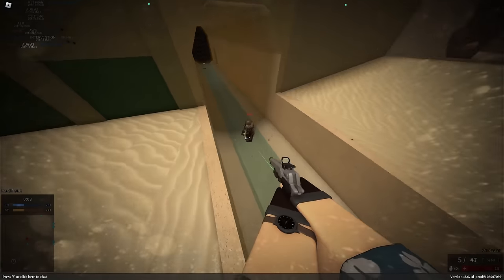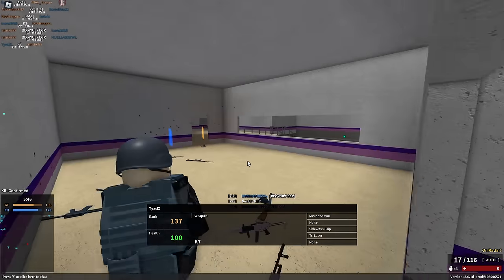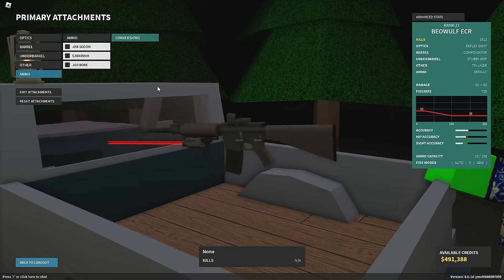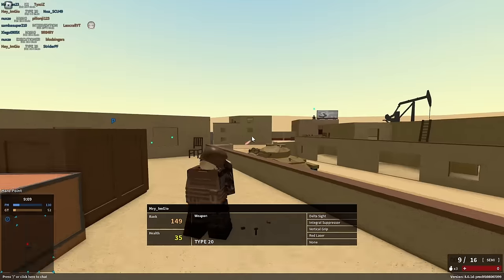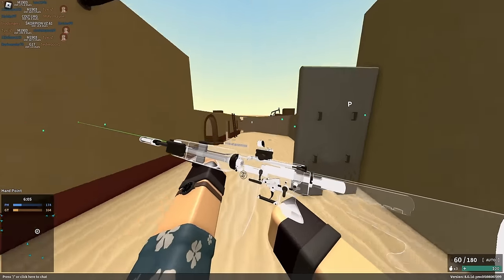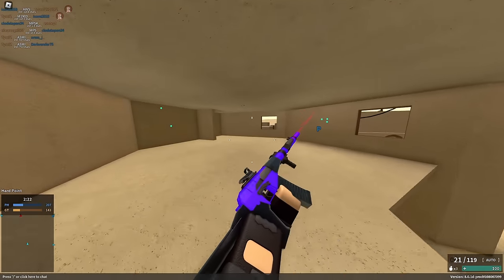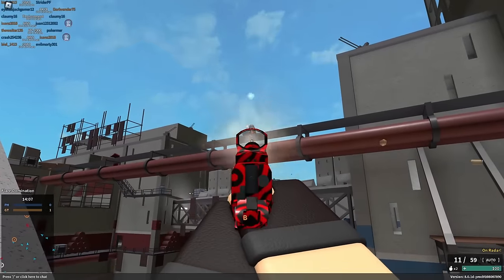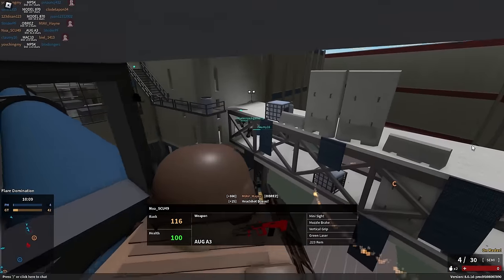the most SWEATY GUN in *EVERY* CATEGORY in phantom forces!